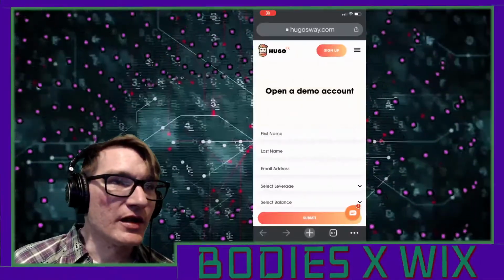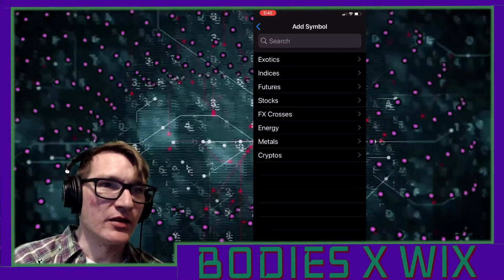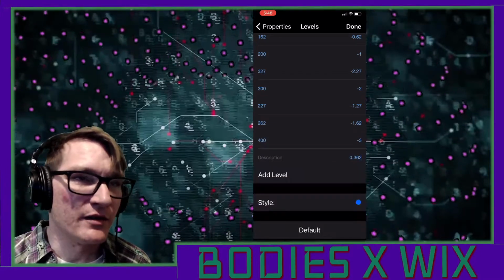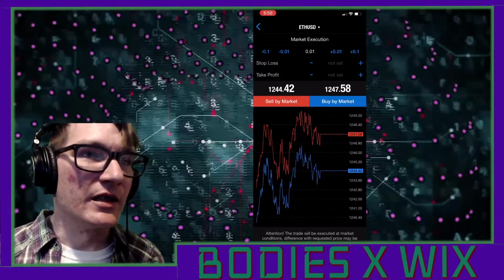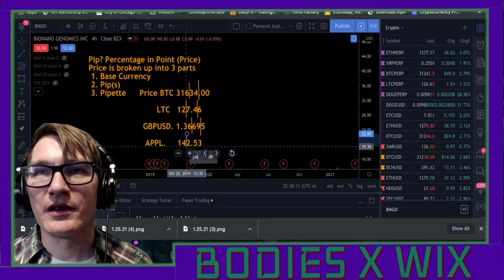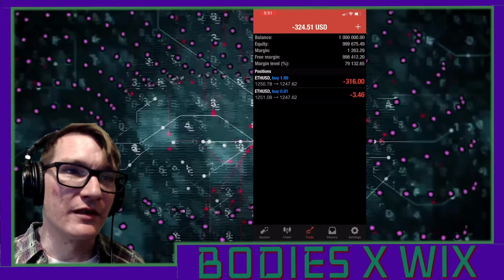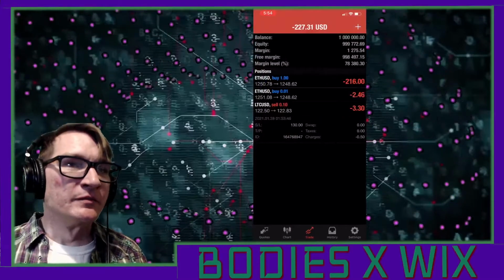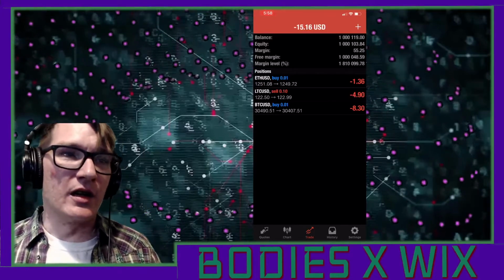Bodies X Wix Tutorial MetaTrader4's Beast Abilities-Request from the Crypto Lovers, This is How I Do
Fill out the form to sign up for an account first. It will send you the confirmation email with your account information and the email will contain a link to download Metatrader4. If it doesn't Use Google Play or Apple Apps Store to find MetaTrader4. I think I literally make 120 bucks from a 1.00 lot size while live-streaming this demo account.

Telegram and Tradingview @ Tedzily
Need a Broker?
Also, MogaFX is a premier Broker for Forex and Metals with great spreads and a $50 reward for signing up with a VIP account and trading an accumulative 20 lots

Get Stash to slowly invest and build a portfolio, get stash
Acorns rolls your change into an investment program of your choosing.
Or Claim a free stock on Robinhood when you open an account using this

For the Crypto Lovers JOIN PI!!
Join the Pi Network by clicking this and once you've signed up invite others. The more people we get in our circle the faster we mine Pi together. It may not hold monetary value today, but with Millions plus of Pi Holders, the future is looking bright for this coin. All you have to do is log into your Pi app once per day to mine. So get in on the action today. What else do you have to lose?

The Site may contain (or you maybe sent through the Site) links to other websites or content belonging to or originating from third parties or links to websites and features in banners or other advertising. Such external links are not investigated, monitored, or checked for accuracy, adequacy, validity, reliability, availability or completeness by us. WE DO NOT WARRANT, ENDORSE, GUARANTEE, OR ASSUME RESPONSIBILITY FOR THE ACCURACY OR RELIABILITY OF ANY INFORMATION OFFERED BY THIRD-PARTY WEBSITES LINKED THROUGH THE SITE OR ANY WEBSITE FEATURE LINKED IN ANY BANNER OR OTHER ADVERTISING. WE WILL NOT BE A PARTY TO OR IN ANY WAY BE RESPONSIBLE FOR MONITORING ANY TRANSACTION BETWEEN. YOU AND THIRD-PARTY PROVIDERS OF PRODUCTS OR SERVICES.